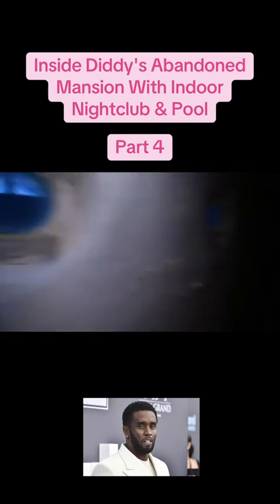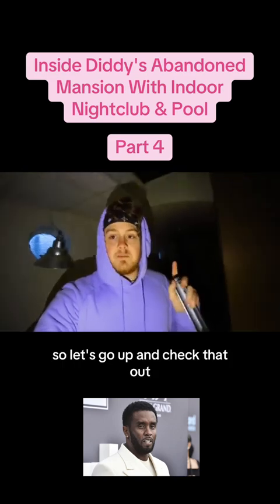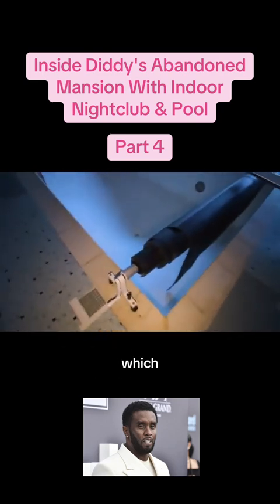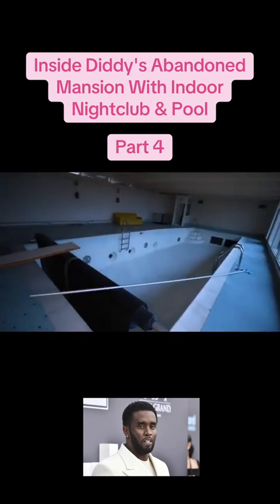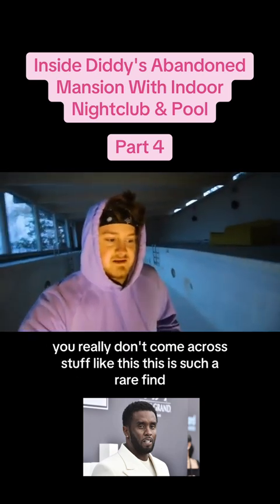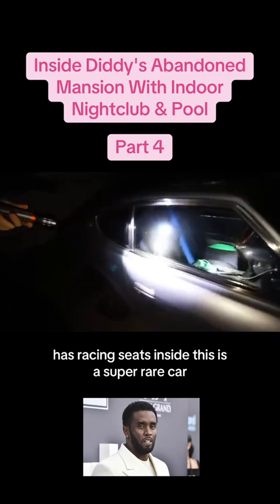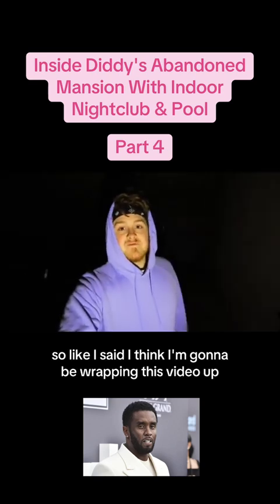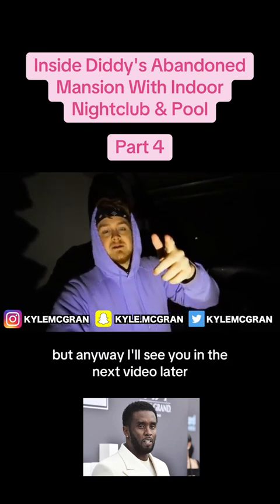INSIDE DIDDY’S ABANDONED MANSION PART 4